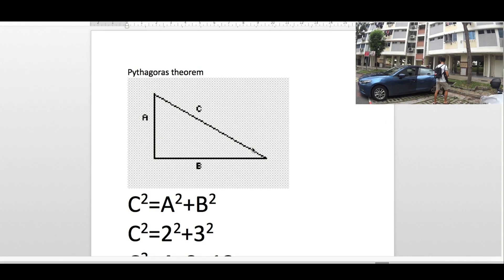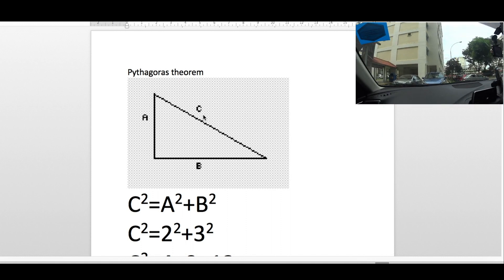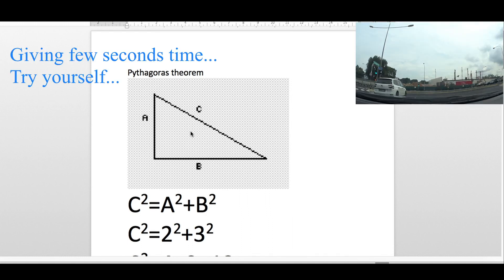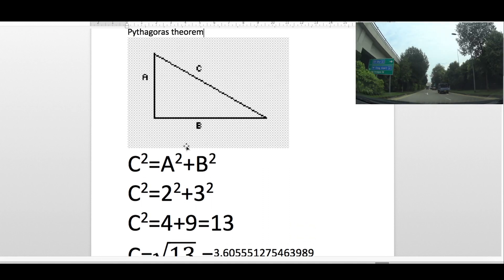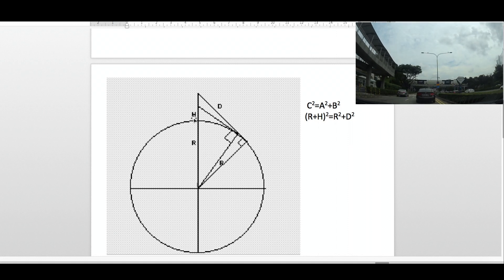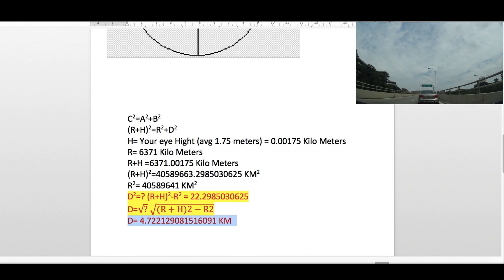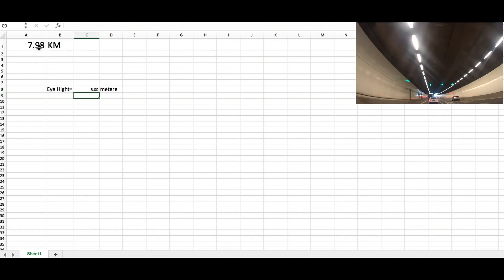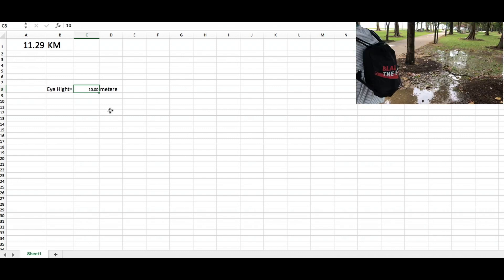How Far You Can See On The Horizon | Public Talk | Geeky Eyes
How far you can see on the horizon? Have you ever think of it. Just watch the video. It’s very easy to calculate by your self. We have asked few people about their different opinions on this topic. In this video we have added little theory of calculating distance and public talk. If you want to know how far you can see. It varies from person to person based on their height. Share your height in comments we will tell how far you can see.

As mentioned in video. Here are links for document and excel formula